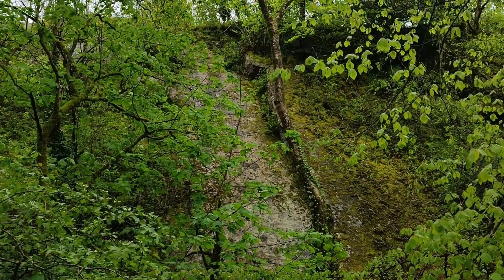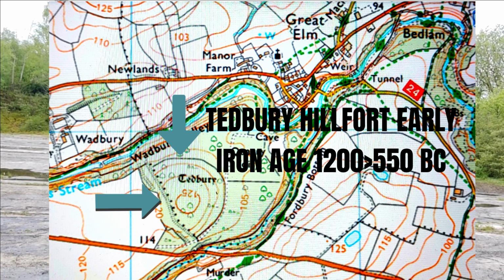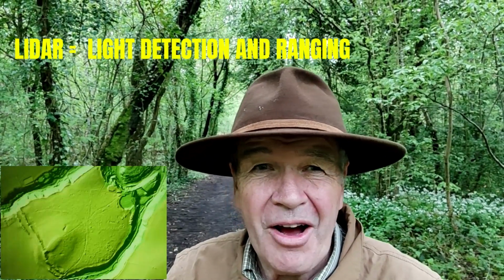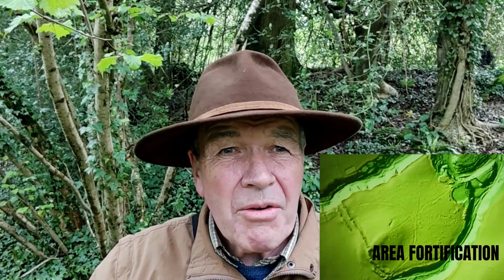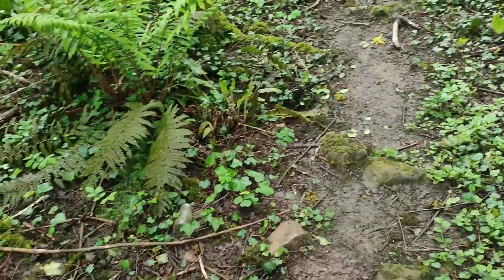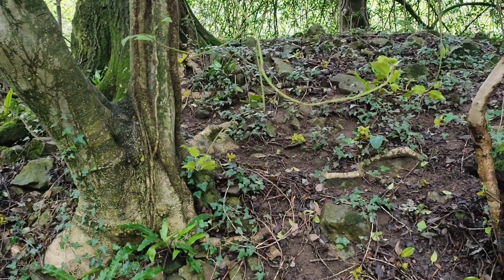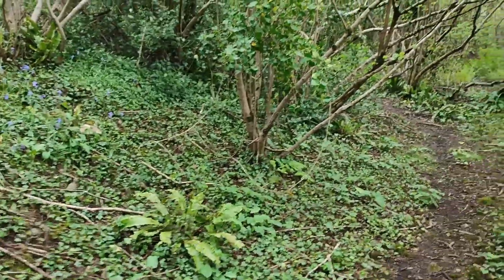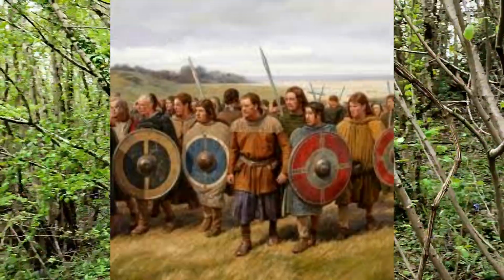EXPLORING A HILLFORT IN JURASSIC SOMERSET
A rare Somerset Hillfort defended by rock and river providing a stronghold for the Iron Age builders and those that followed them. Now engulfed in woodland I visit the area to view the fort with a feet on the ground history exploration . Finding many things I had not anticipated in this area a true small adventure in history !
I also have a Private history group on Facebook you may wish to join ?